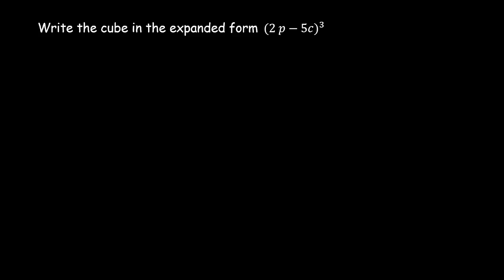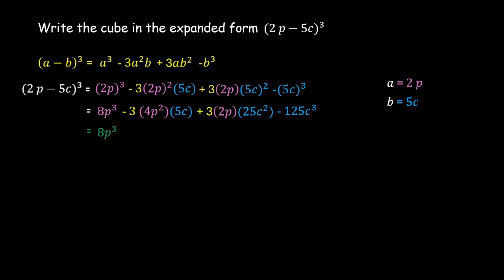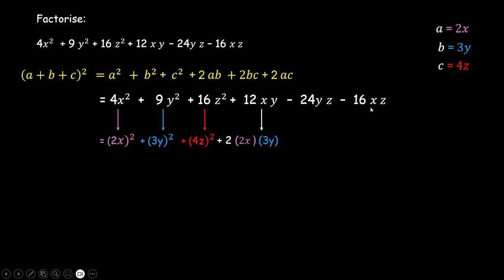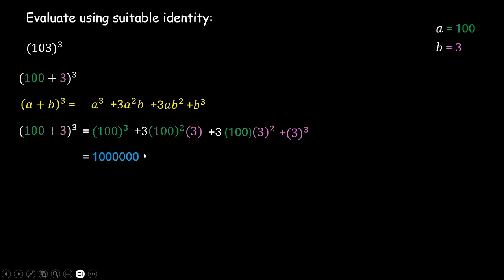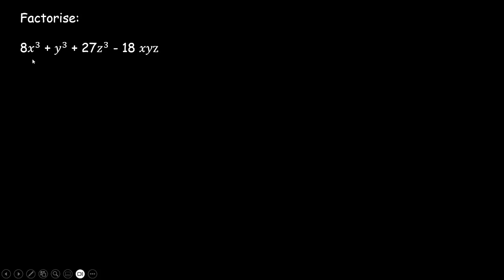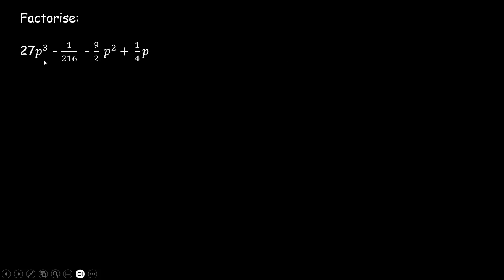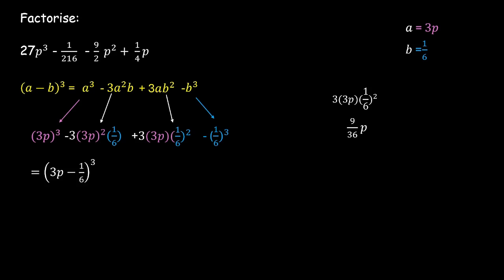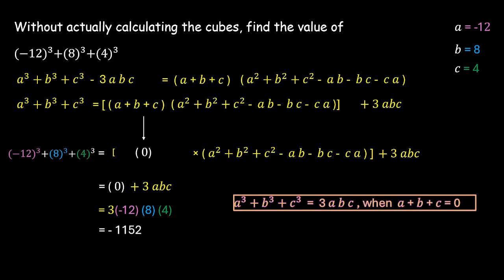Problems on cubic and trinomial identities | Polynomials | NCERT Grade 9 | MATH | Khan Academy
Master cubic and trinomial identities with this practice-focused video! Learn how to identify which identity to use based on the problem, understand the logic behind choosing the right approach, and follow a clear step-by-step process to solve efficiently. Packed with practical examples, this video ensures you confidently tackle any problem involving these essential algebraic identities!

Courses on Khan Academy are always 100% free. Start practicing—and saving your progress—now!

Timestamps:
00:00 Practice problem on writing the cube in expanded form
02:32 Practice problem on factorizing trinomial identity
05:42 Evaluate using suitable identity
06:58 Factorizing cubic identity
08:21 Practice problem on identity a^3 + b^3 + c^3 - 3abc
10:29 Another problem on factorizing cubic identity
13:04 Application of identity a^3 + b^3 + c^3 - 3abc

Created by MAHAK WASAN